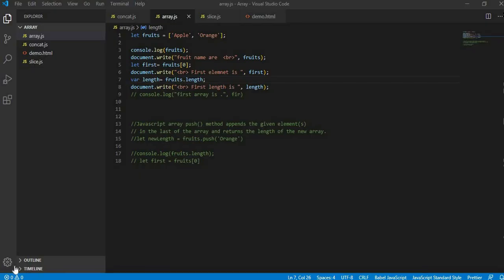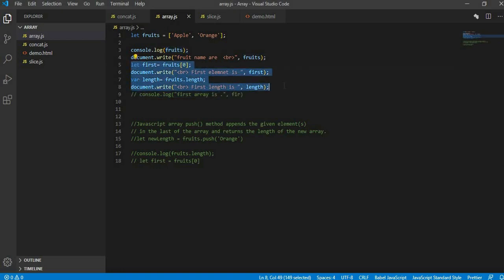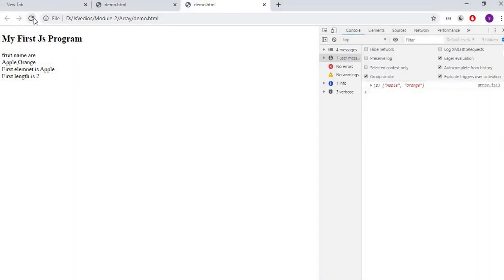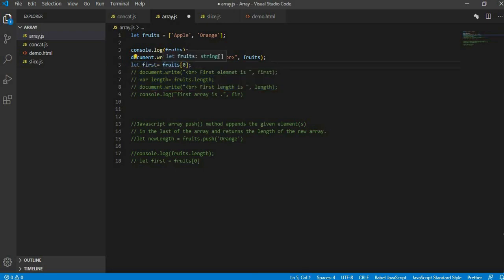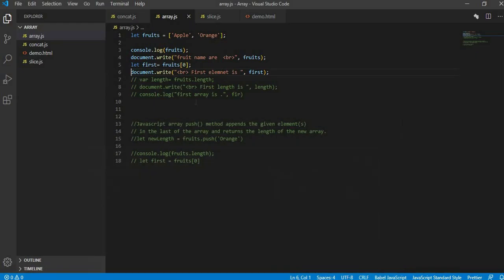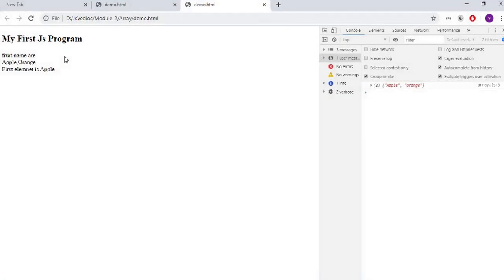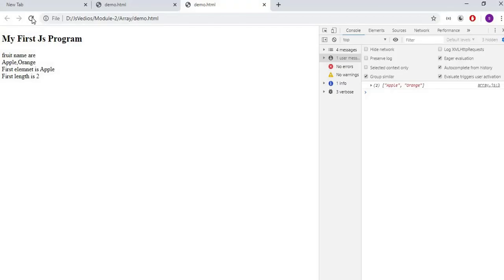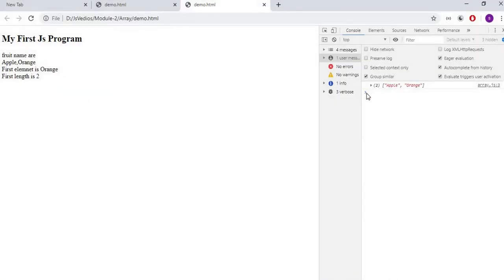Implementation of Array in JavaScript [ENG] Module 2 Lecture 2 ZE - 214